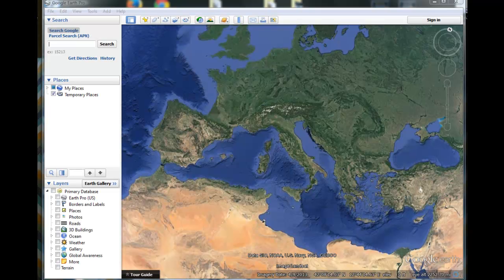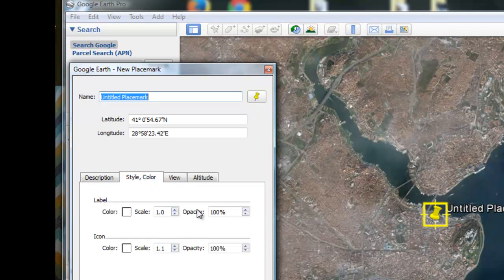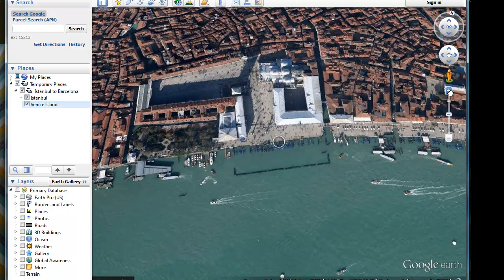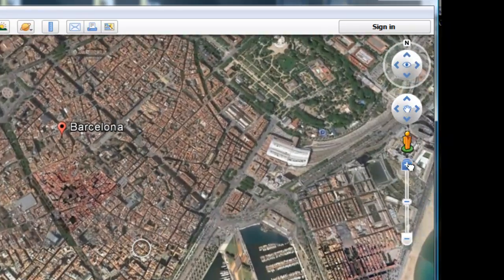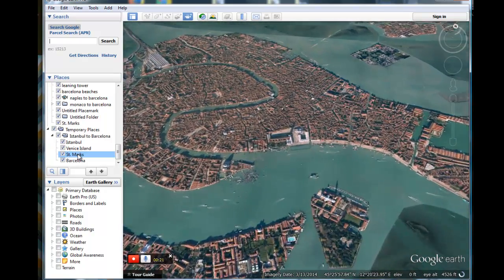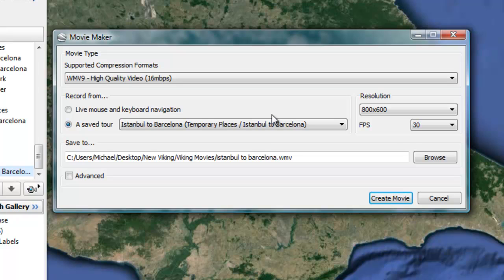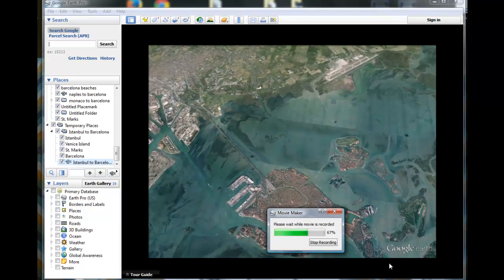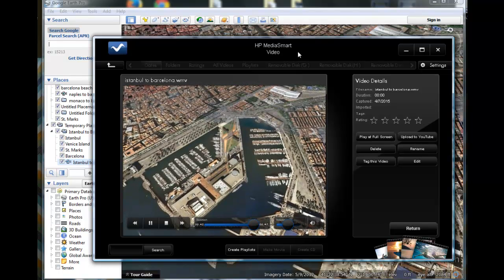Movie Making with Google Earth Pro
Tutorial on how to produce basic movies using Google Earth Pro. Learn how to assemble tours and output them into movie files.